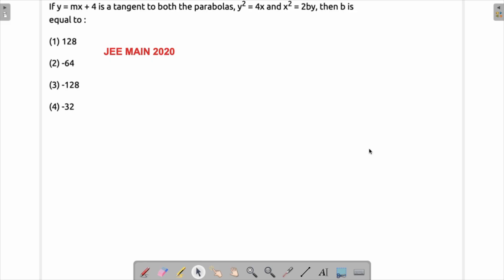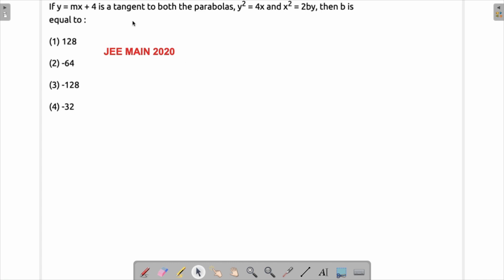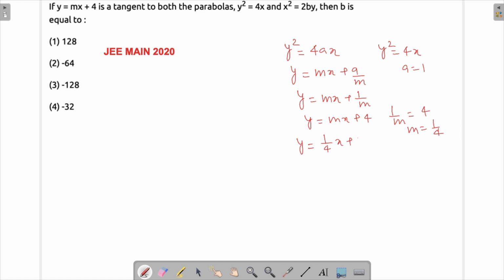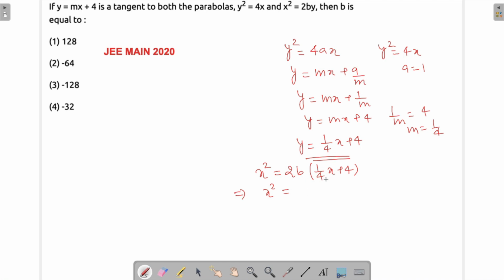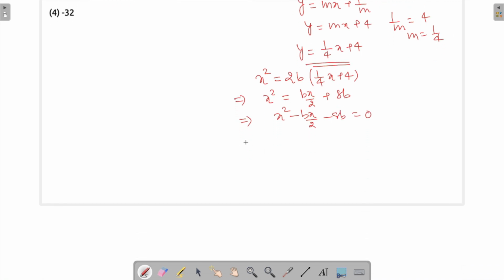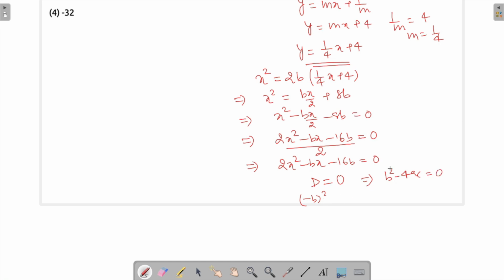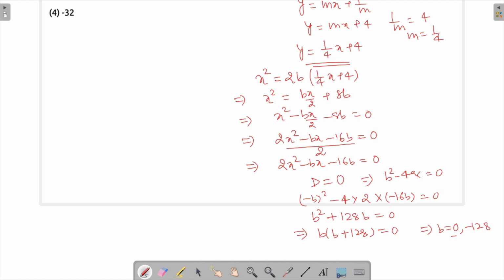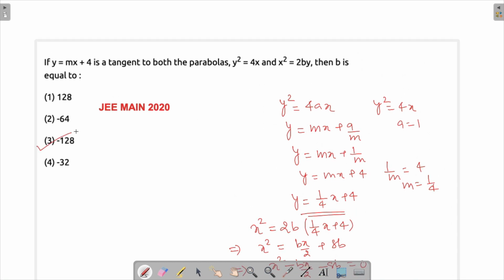If y = mx + 4 is a tangent to both the parabolas, y^2 = 4x and x^2 = 2by, then b is | JEE Main 2020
Free practice quizzes with answers for CBSE, Bihar Board and JEE, chapter by chapter, no sign-up needed to start

If y = mx + 4 is a tangent to both the parabolas, y^2 = 4x and x^2 = 2by, then b is equal to :  (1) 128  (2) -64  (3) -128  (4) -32.

Discover how to solve this interesting JEE Main 2020 problem involving a common tangent to two parabolas. The equation of the tangent y=mx+4 touches both parabolas y^2 = 4x and x^2 = 2by. Find the value of b from the given options.

Problem Statement:

Tangent: y=mx+4
Parabolas: y^2=4x and x^2 = 2by
Find b.

Topics Covered:
Tangency conditions for parabolas
Coordinate geometry

Watch this video for a step-by-step explanation of tangents to parabolas and how to solve such combined geometry problems. 🚀✨